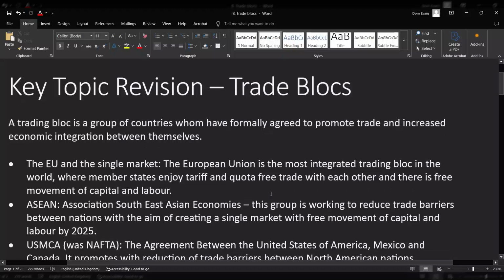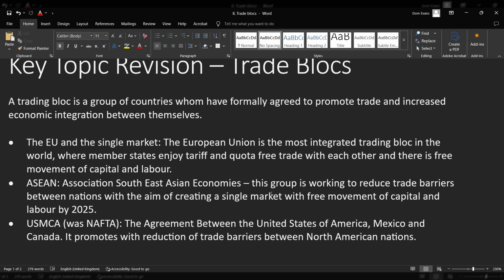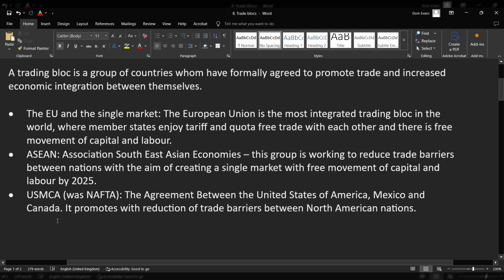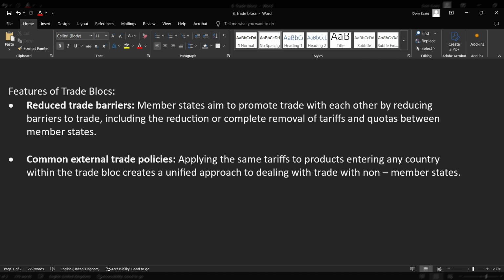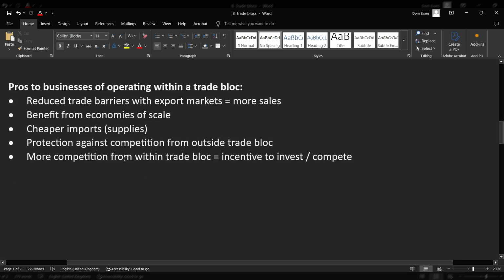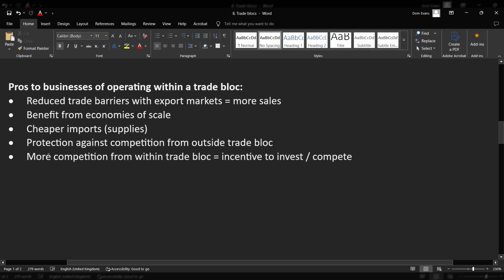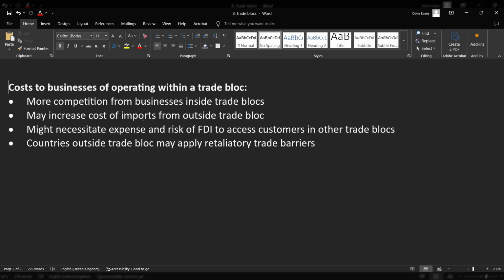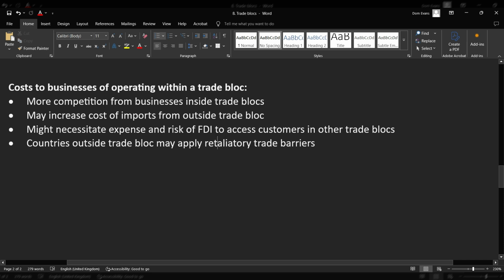Key Topic Trade Blocs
This video looks at the pros and cons to businesses of operating within a trade bloc.